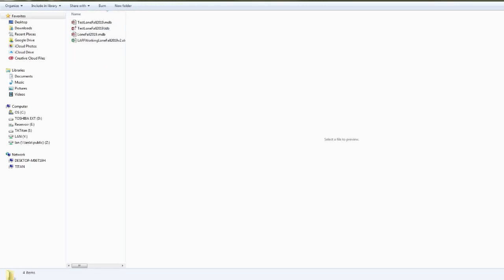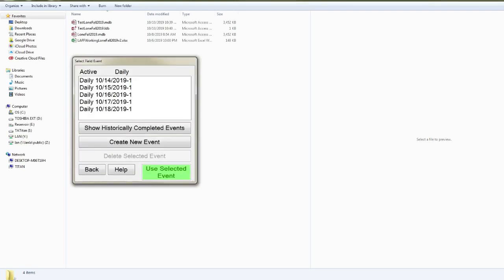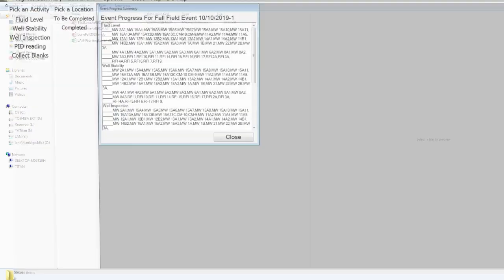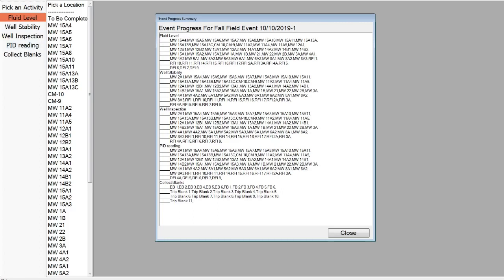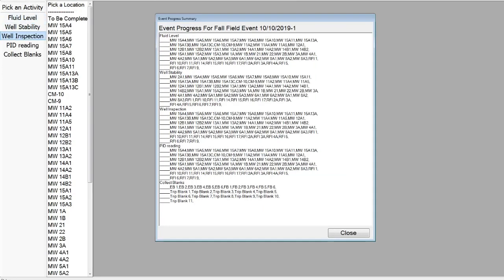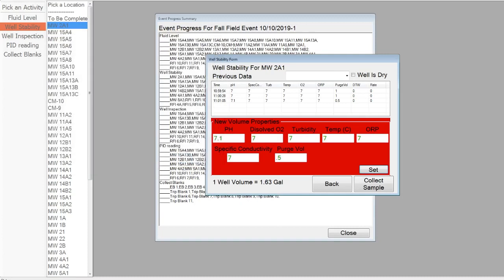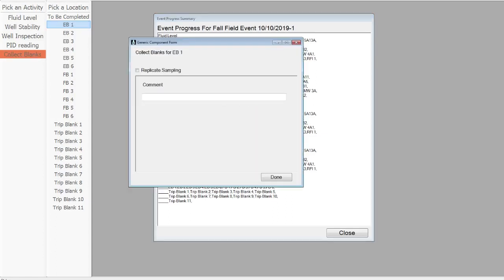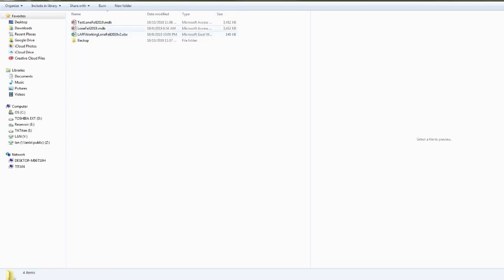LAFF User Tutorial